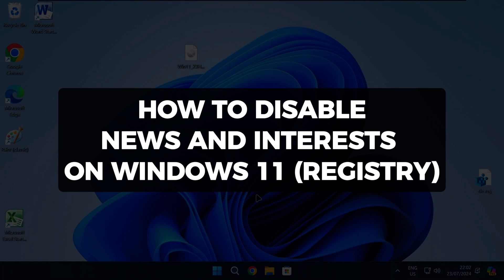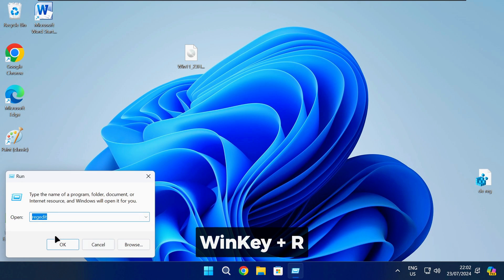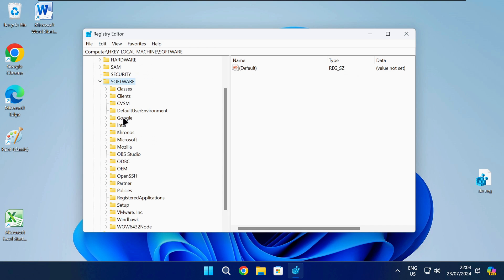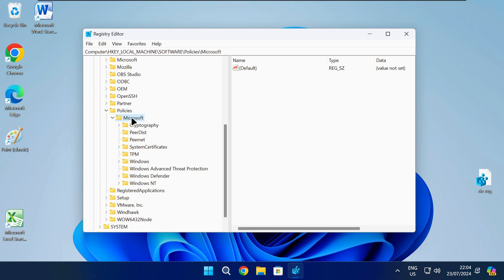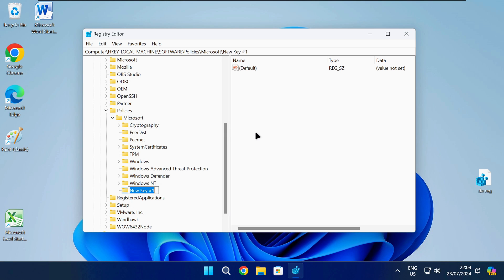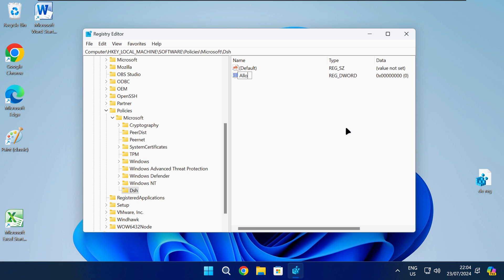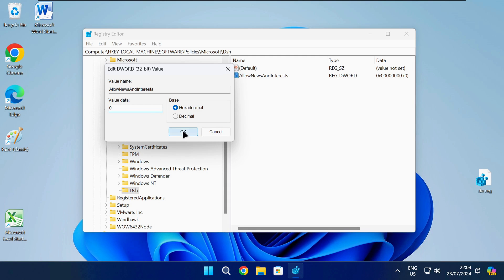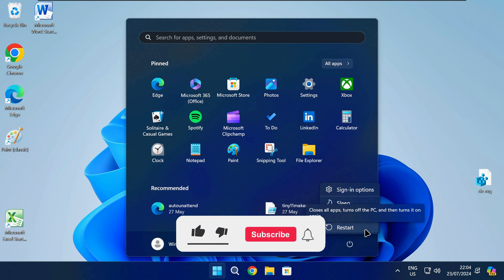How to Disable News and Interests on Windows 11 (Regedit)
In this quick tutorial video we'll show you how to disable news and interests on windows 10 and windows 11 using the registry editor. If you've been wondering how to disable news and interests widget on windows 11, the step-by-step instructions in this video is for you!

Instructions:
1. Press `Windows Key + R` to open Regedit.
2. Navigate to
Computer\HKEY_LOCAL_MACHINE\SOFTWARE\Policies\Microsoft\Dsh
(If you don't have the key, create it as shown in the video)
3. Right-Click and select "New DWORD 32bit Value and name it `AllowNewsAndInterests`.
4. Double click the new value and change the data to 0.
5. Close Regedit & Restart PC.